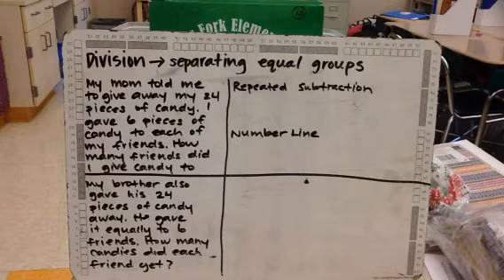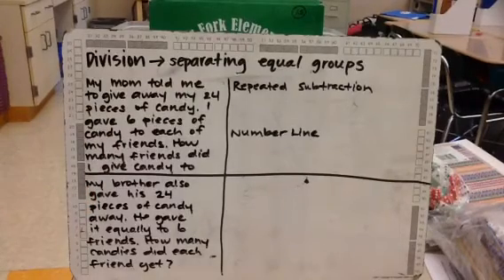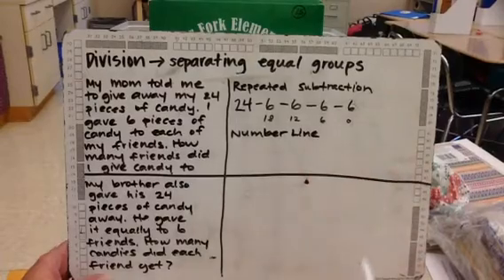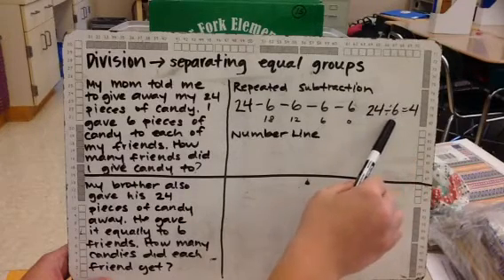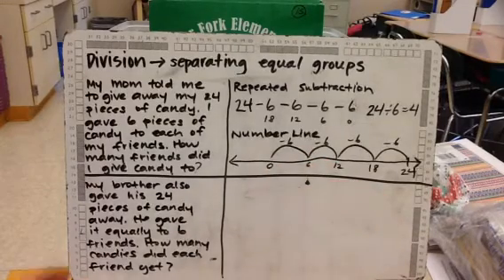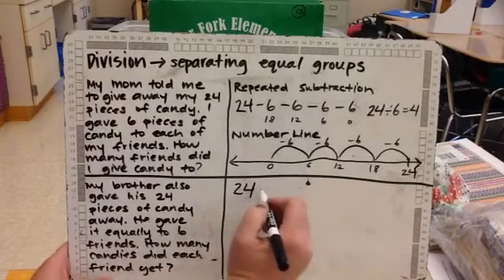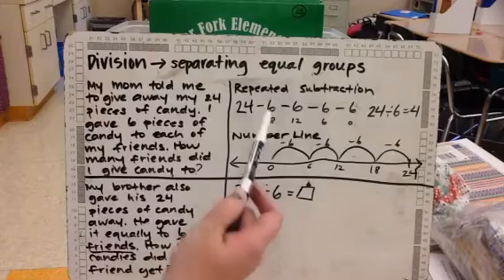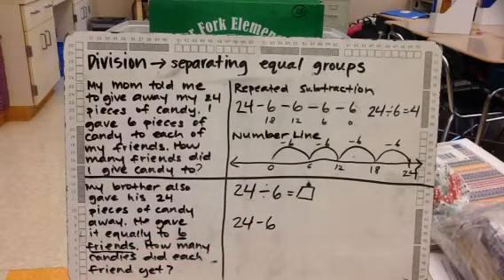Division- repeated subtraction, number line